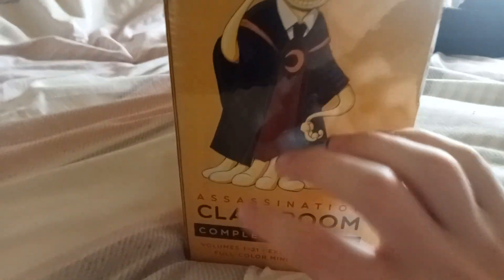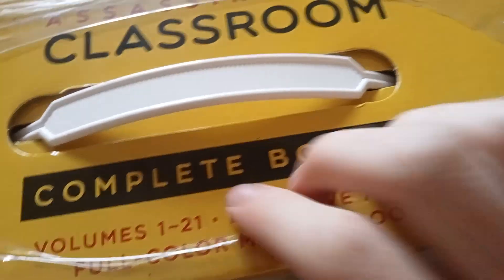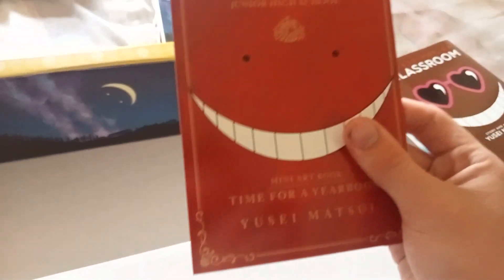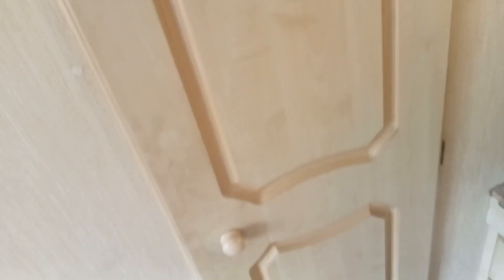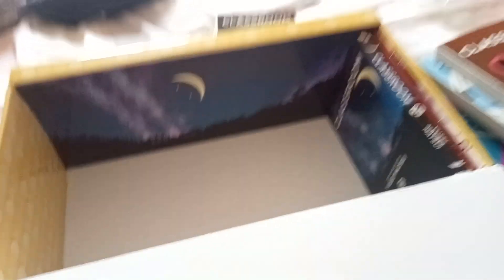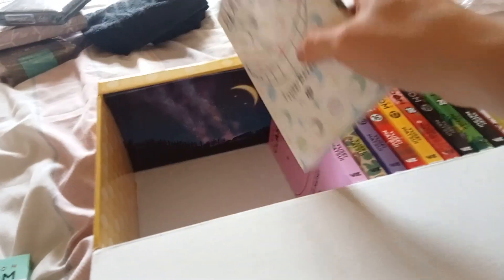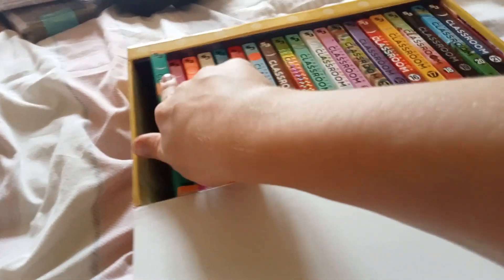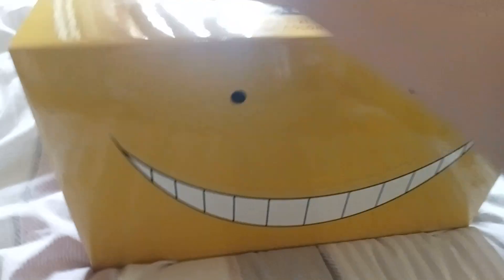assassination classroom complete manga box set unboxing